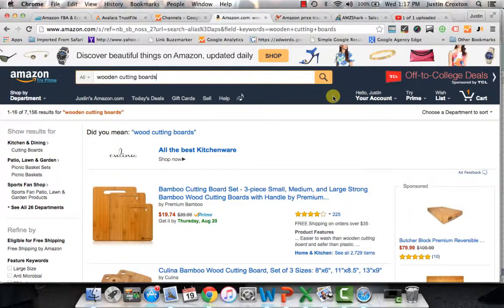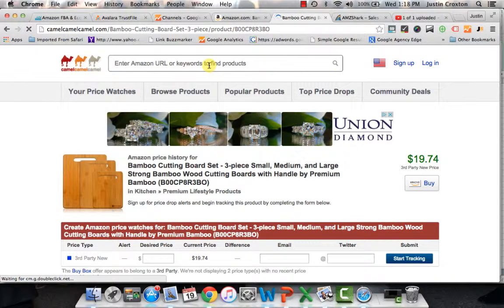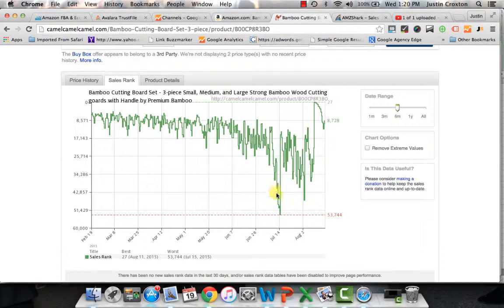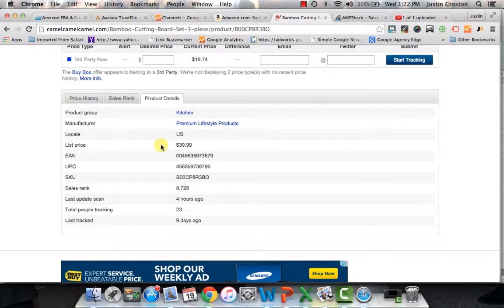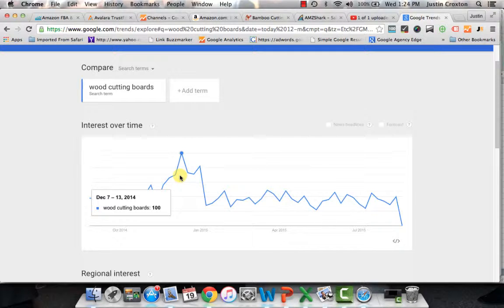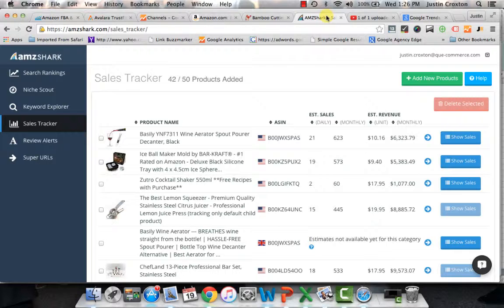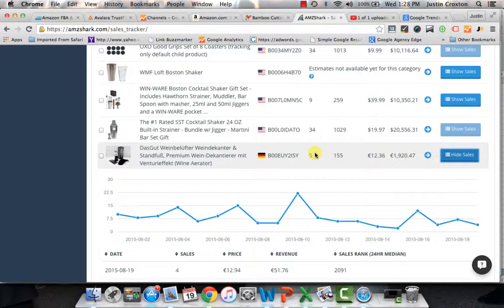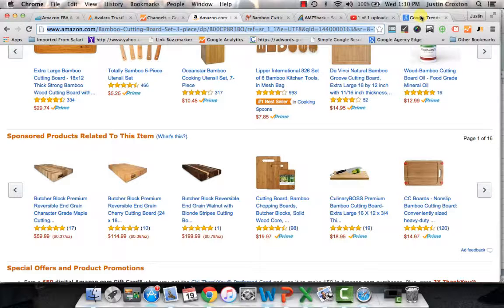Amazon Competitive Research - Private Label FBA Selling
Spy on your competition through our process of picking products and staying on top of the competition. Tools we use include jungle scout, camelcamelcamel, and AMZShark.